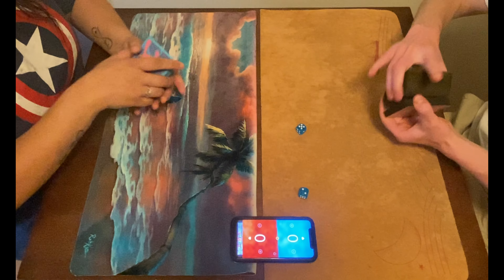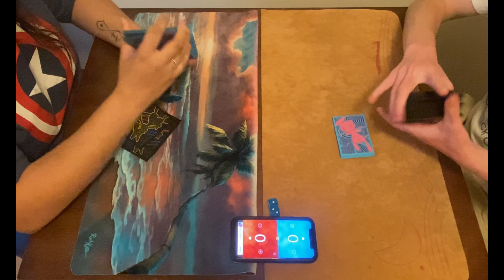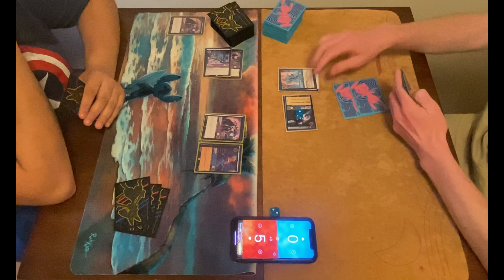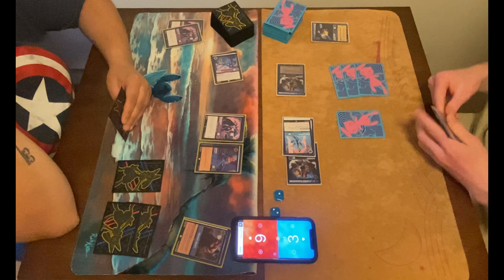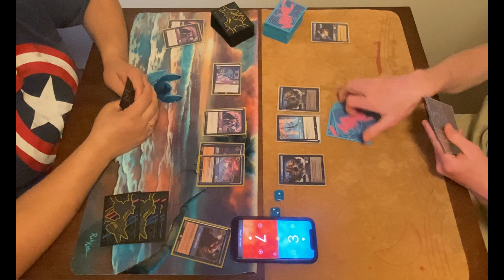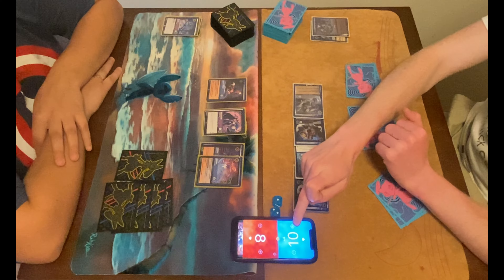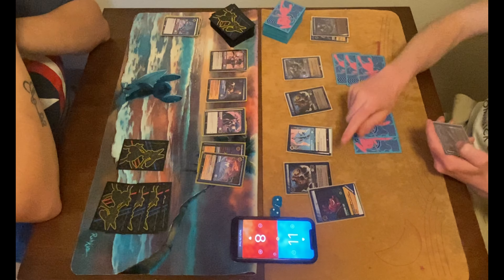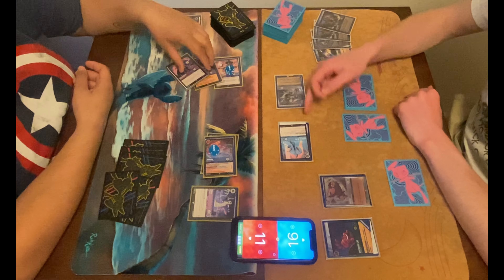DINSEY LORCANA GAMEPLAY, Mami VS. Bodyguard Emerald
#5 Mami VS. Bodyguard Emerald, Lorcana Gameplay.
Lorcana, Disney Card Gameplay